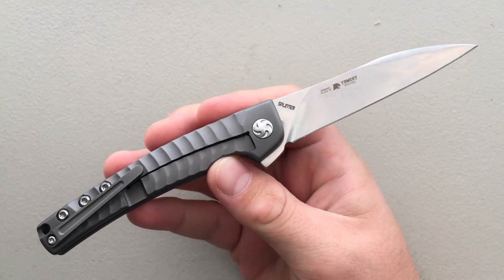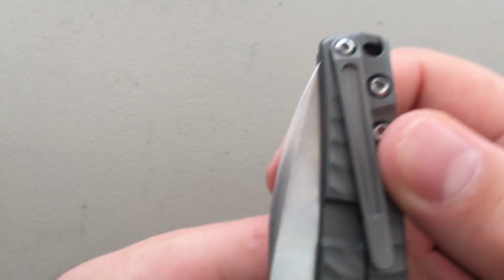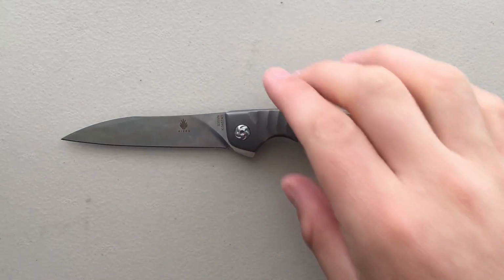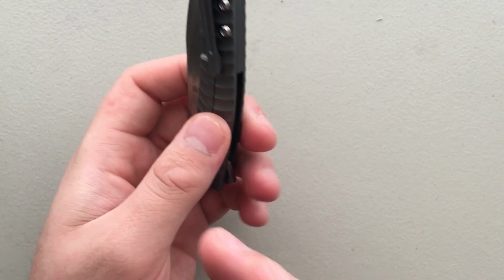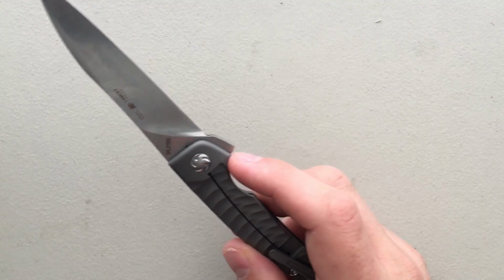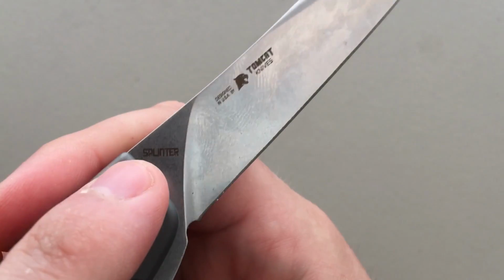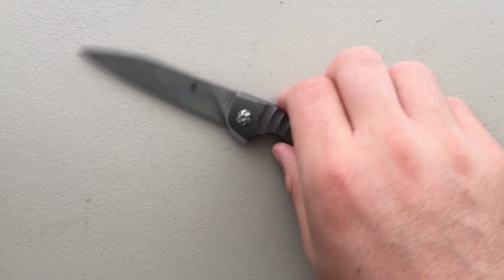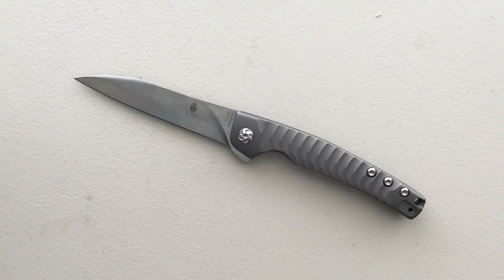The Kizer Splinter Pocketknife: The Full Nick Shabazz Review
The Kizer Splinter is a very interesting knife, with a compact design, a wharncliffe blade, poor ergonomics, and a seriously confused sense of self.

Although it's got some good here, and Kizer's clearly good at manufacturing knives, ultimately, this one is just too odd for its own good.